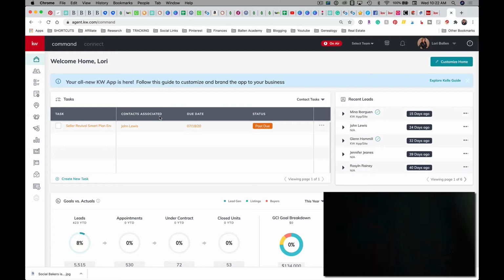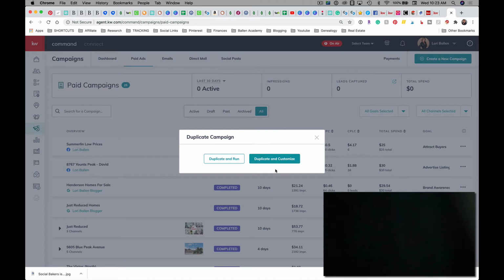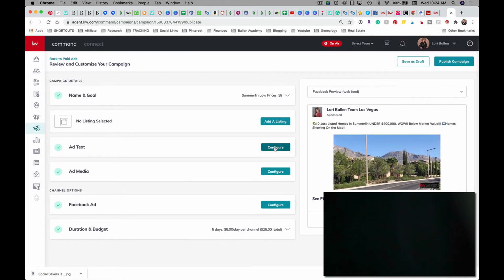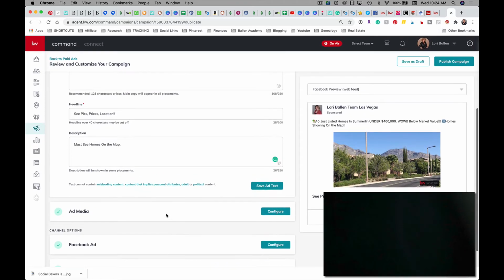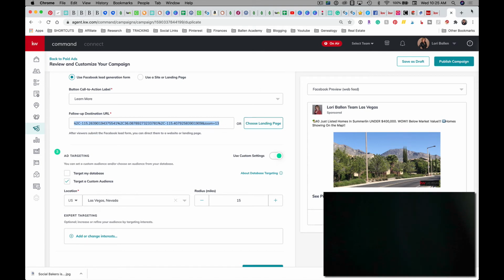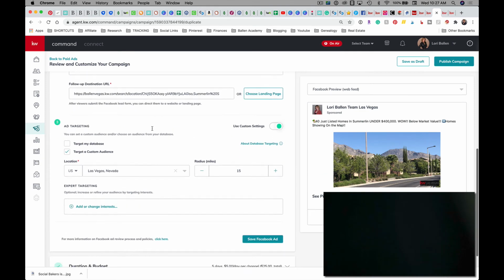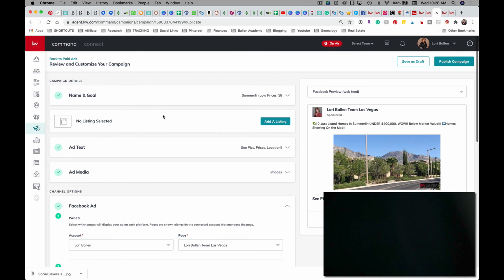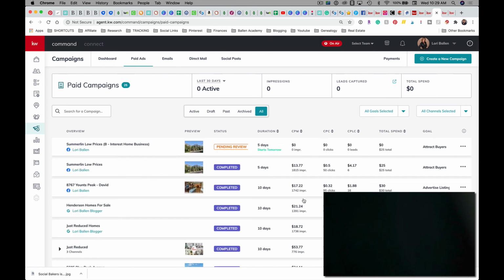KW Command Video | How To Duplicate a Paid Ad in Campaigns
You can duplicate a paid ad in KW Command. You can duplicate and run making no changes, or duplicate and customize making changes. In this video, I give the example of A/B testing.